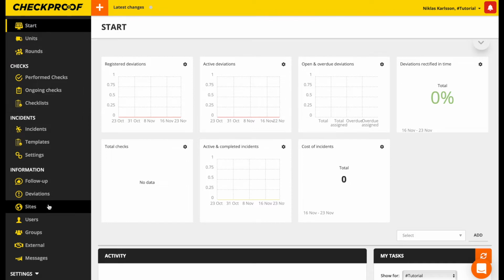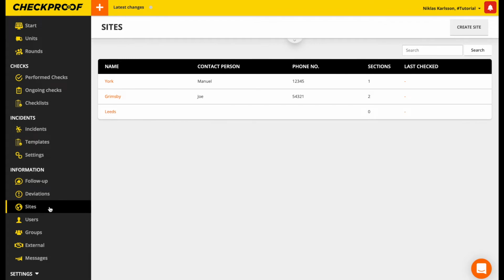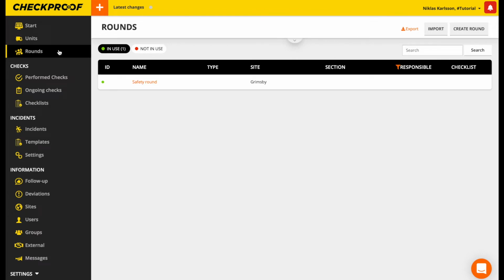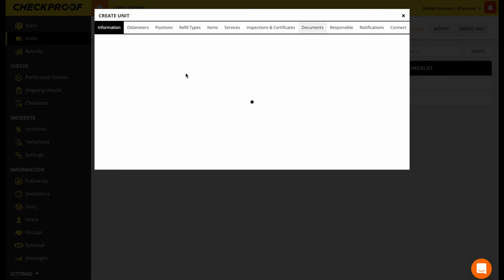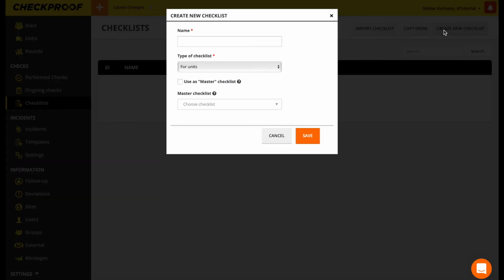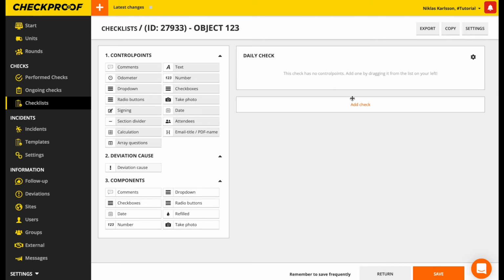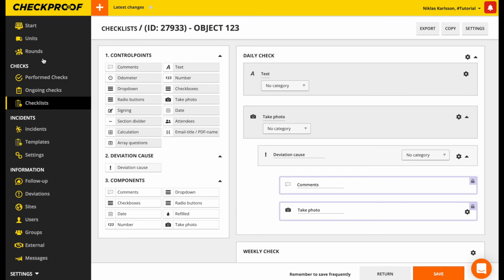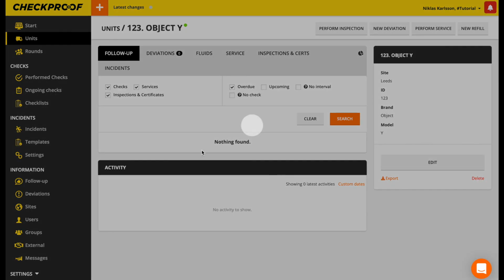Get started using CheckProof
A short introduction on how to get started using CheckProof.
How to create, connect and use:
Sites
Units / Rounds
Checklists